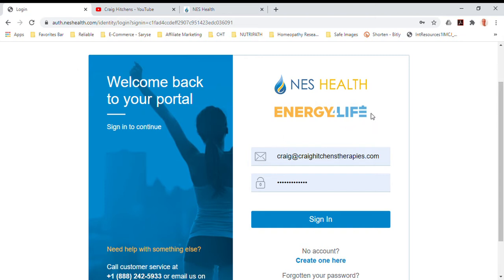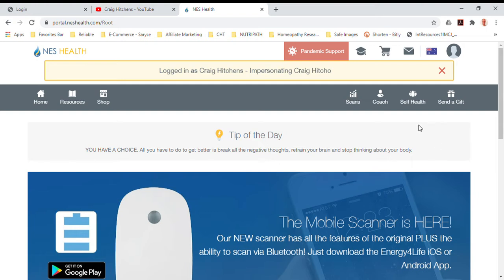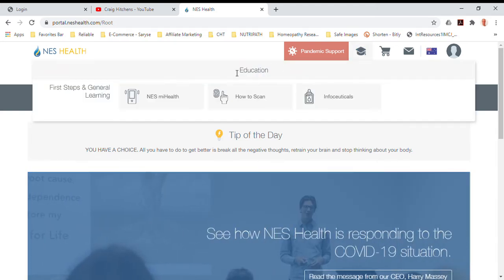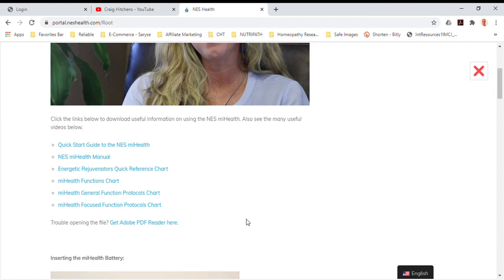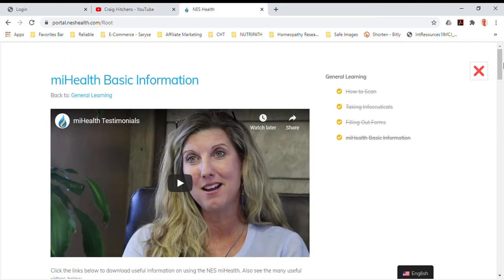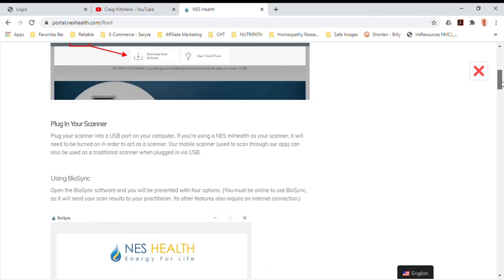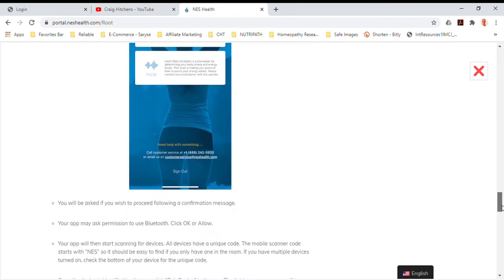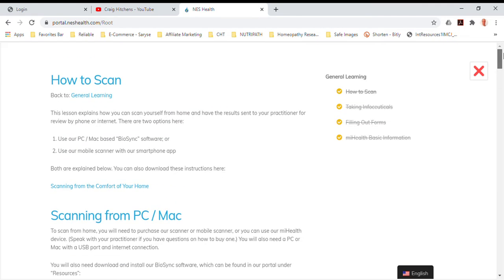NESHealth miHealth Instructions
Further instructions to use the NESHealth portal to learn how to use the miHealth device and scanning functions